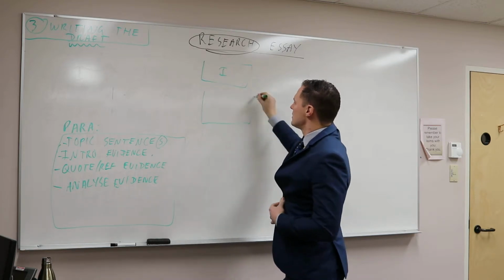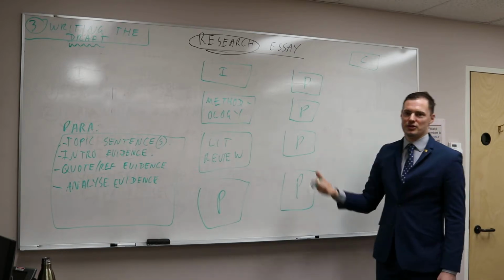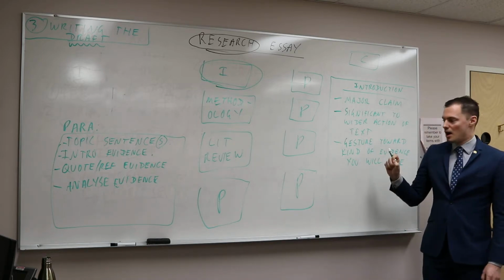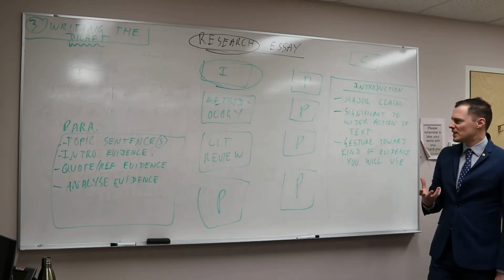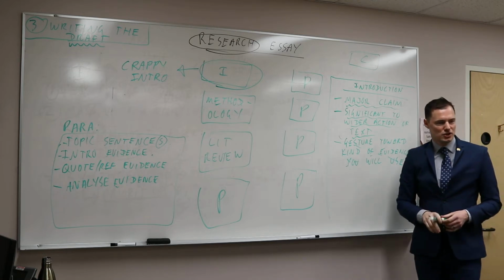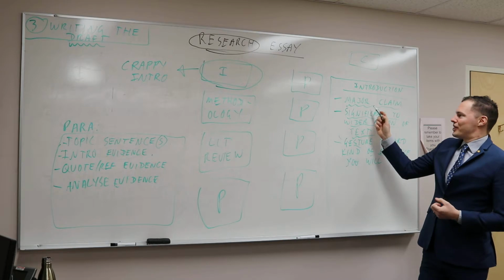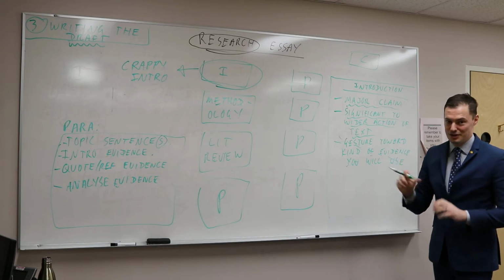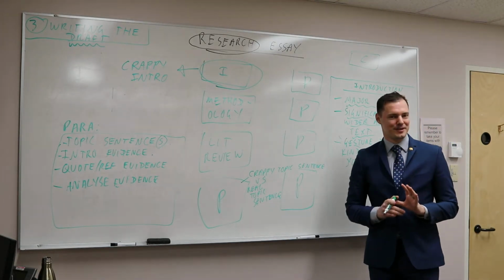Undergrad Research Essay Part 6